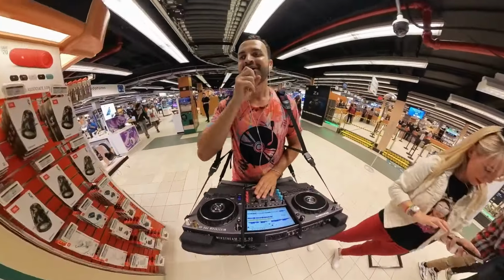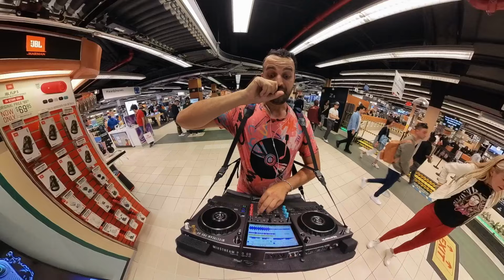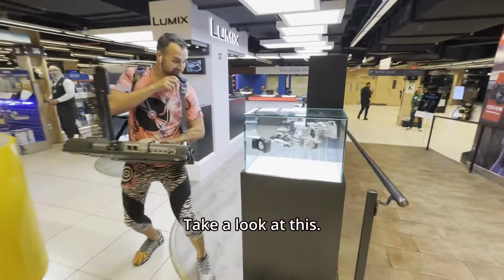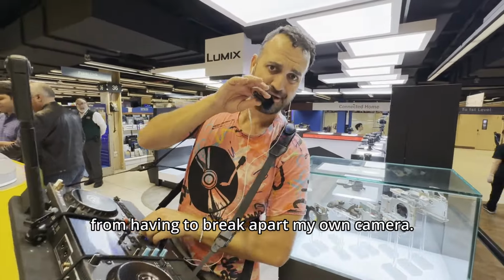DJ Crashes Insta360 X4 Launch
DJ sneaks into the Insta360 X4 camera launch and steals a camera to test back to back with the Insta360 X3.

This was filmed at B&H in Manhattan on April 16th. I want to give Insta360 a big thank you for letting us take one of their brand new cameras out for a test drive. All the settings on both cameras were matched and this is meant to be a real world test of the two back to back. And yes. The big new feature of the X4 is it's 8k capability. Both cameras shot at their max resolutions at 30fps but when you crop in and frame your shot you immediately get a lower resolution than what the camera captures in the full 360' image.

Camera Settings:
flat color profile
30fps
1/60th shutter
Medium sharpness
20% Color Plus added in Insta360 Studio